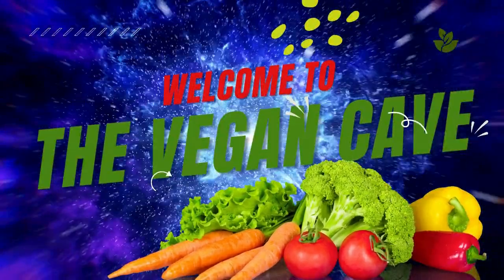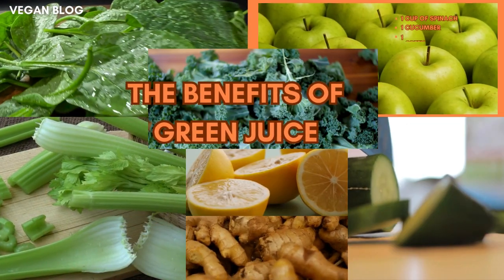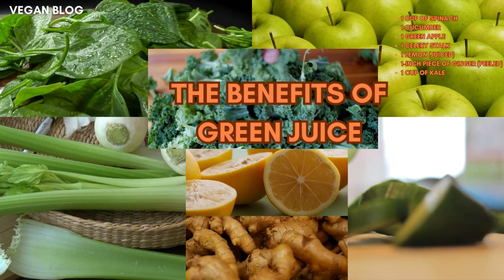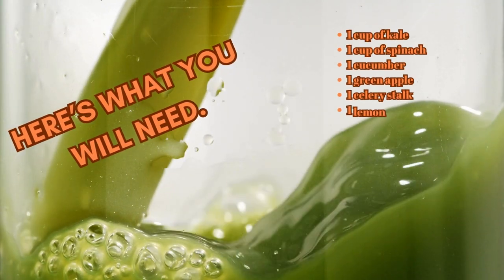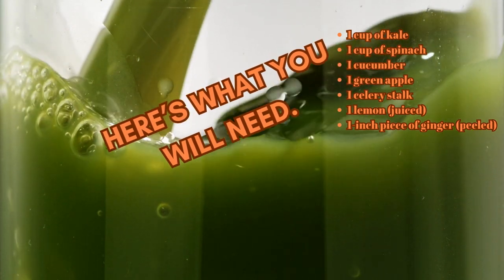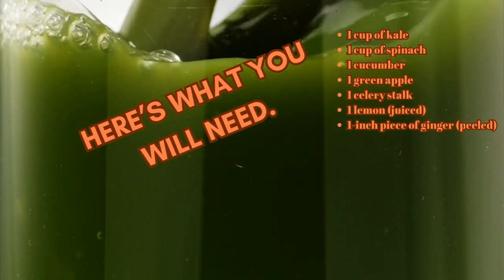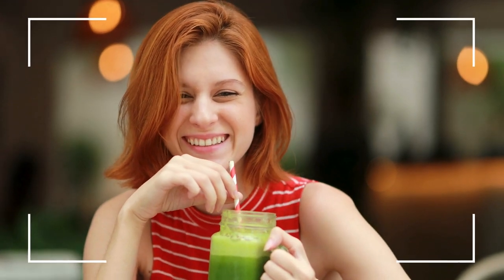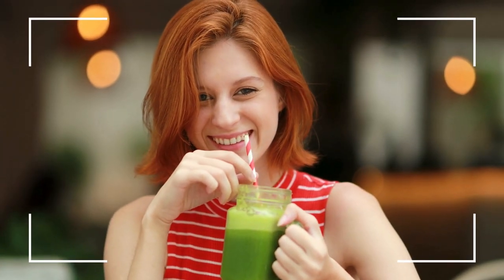The Benefits of Green Juice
Imagine starting your day with a glass of this green elixir, feeling invigorated and ready to take on whatever challenges come your way. Whether you enjoy it at home, sip it at your desk, or refuel with it post-workout, this green detox juice is a simple yet powerful way to show your body some love.
So, raise your glass to a healthier, happier you. Cheers to embracing the goodness of nature in a single sip. Let this green detox juice be your daily reminder that self-care can be as simple as a homemade drink brimming with health benefits. Here's to your well-being and to many more mornings filled with vitality and zest.
Remember, your journey to a healthier lifestyle starts with small, achievable steps. So keep experimenting with flavors, adjusting the ingredients to suit your taste, and most importantly, relish the process of nourishing your body and soul. Cheers to a vibrant life ahead, fueled by the goodness of green detox juice!